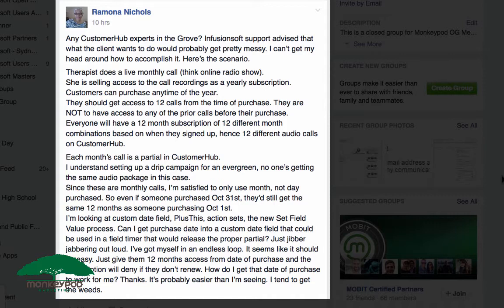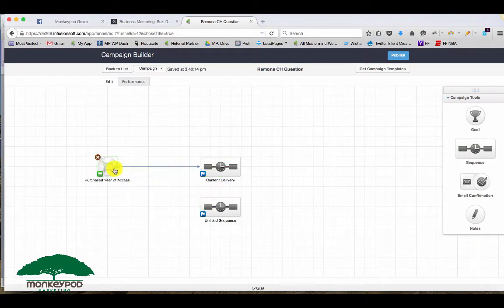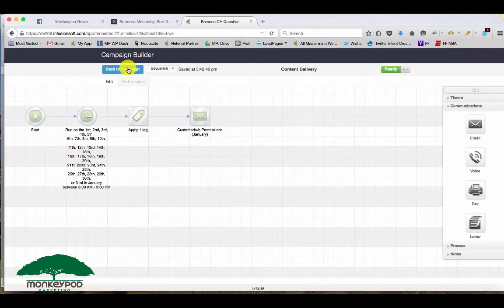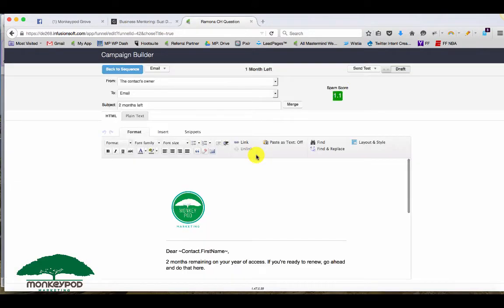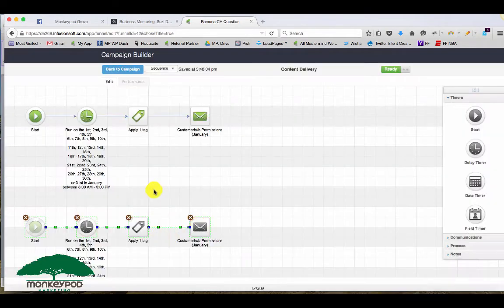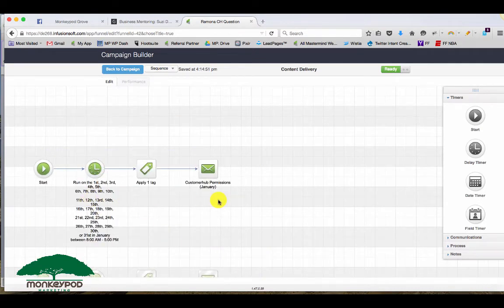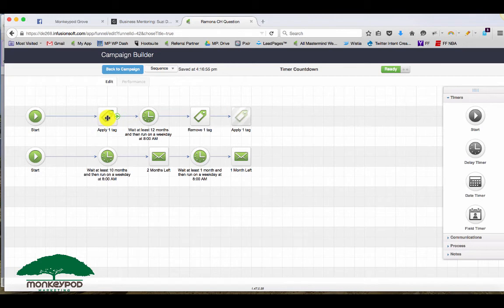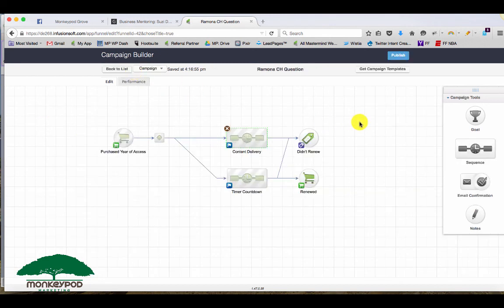Evergreen Content Release with Customerhub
I got a question from one of the Monkeypod OG Members, Ramona Nichols, regarding a campaign she was trying to build to deliver monthly paid content to her members. She needs the content to be delivered for 12 months moving forward from the point of purchase, and also wants it to encourage the customer to renew their membership annually. This video outlines the structure I'd use to make this happen. Bonus: It also covers looping in case you've wanted to loop a campaign.